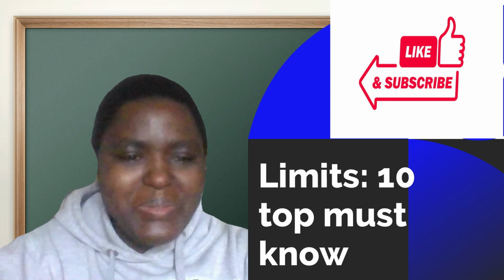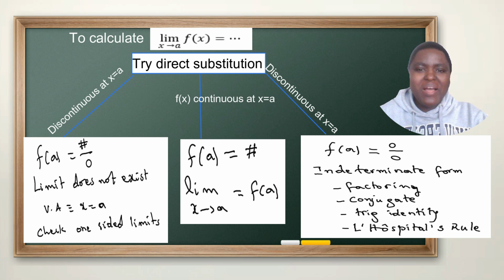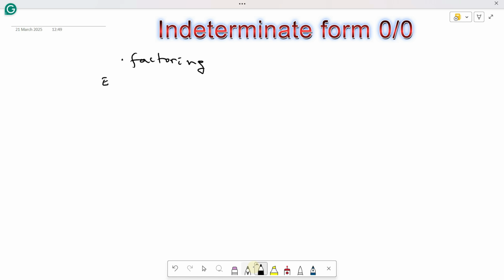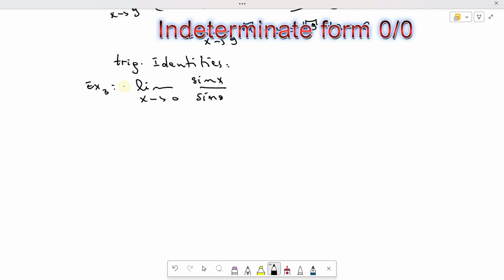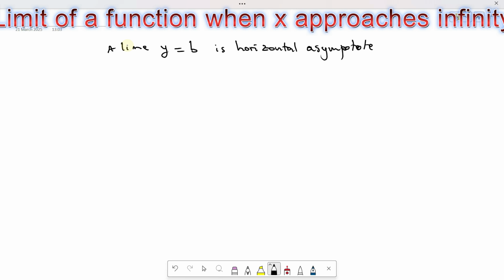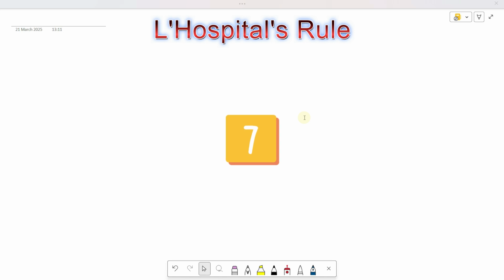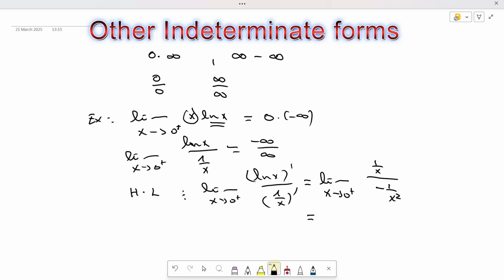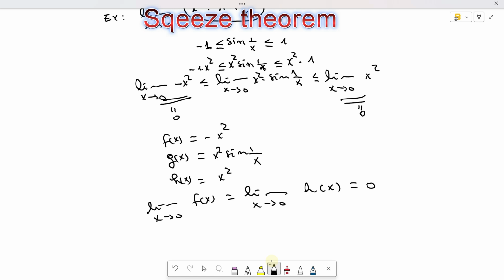Top 10 must know about limits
The concept of limits is one of the most fundamental ideas in calculus. In this video, we break down ten essential things to know about limits.